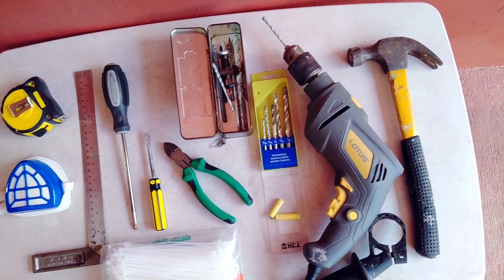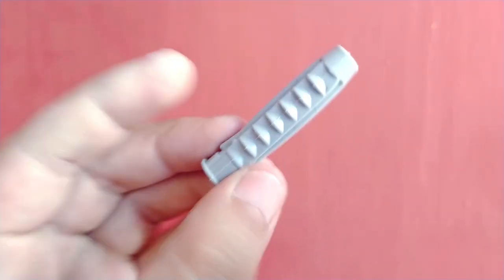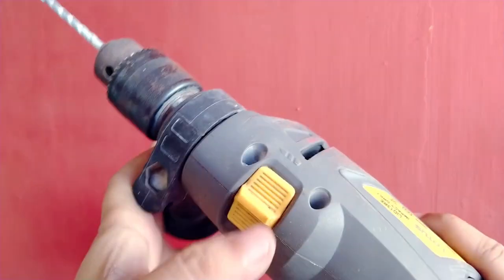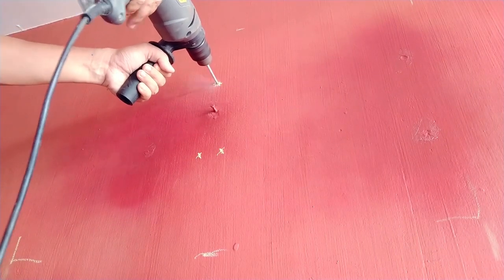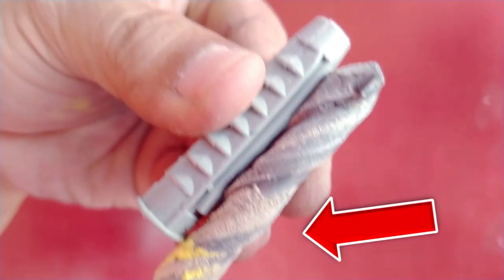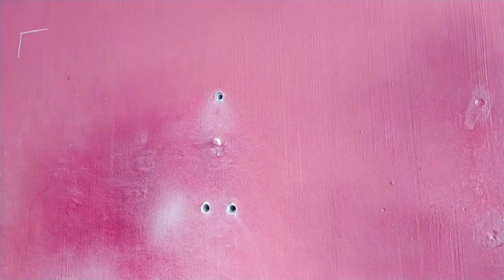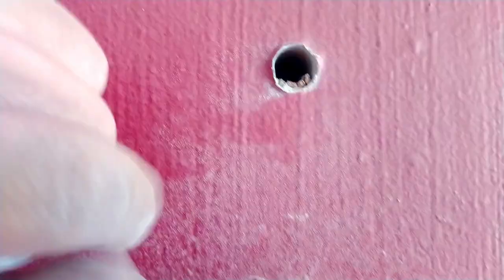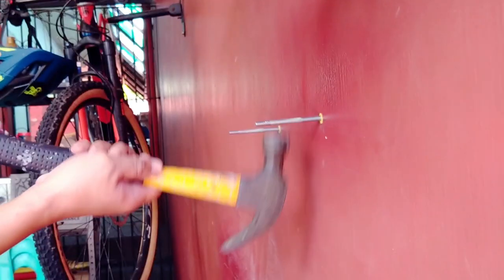9 Power Drill Hacks You Should Know | Drilling Hole in Concrete Wall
Do you find an electric drill intimidating to use? These 9 Power Drill Tips and Tricks you should know will clear your worries and turn you into a power drill pro in no time! This power drill for beginners video shows you how to use electric drill on wall made of concrete. And get a few of my electric drill hacks in emergency situations.

✌ Where That Foul Odor Really Comes From | Fridge Smell from Back and Outside (How to Get Rid)

🖐 PRODUCTS | TOOLS
✌ Lotus Rotary Hammer Drill SDS PLUS 620W with Hard Case LTRH2655 (Grey/Black)
✌ Lotus Cordless Impact Driver ¼” 18V X-Line LTDR18VLI (Solo Tool Battery Not Included)